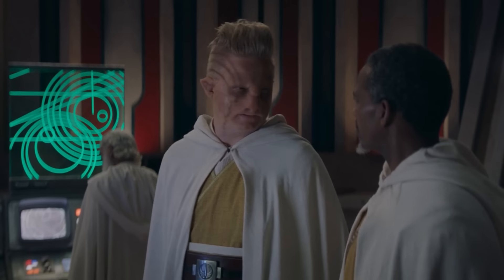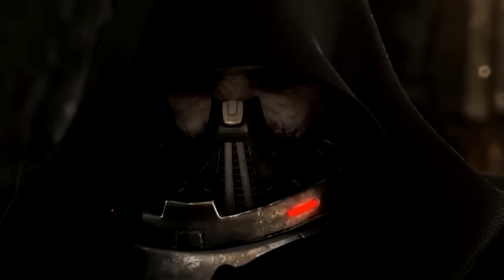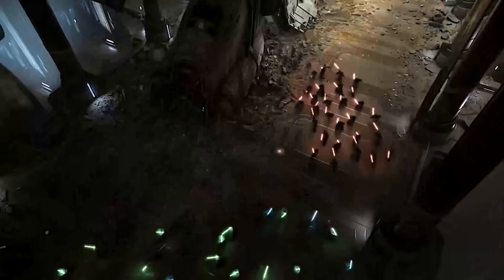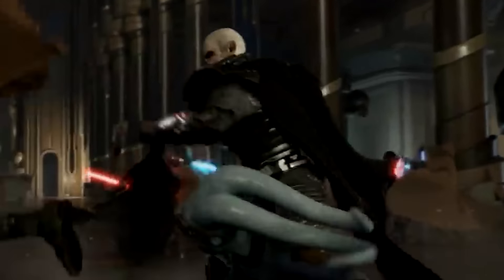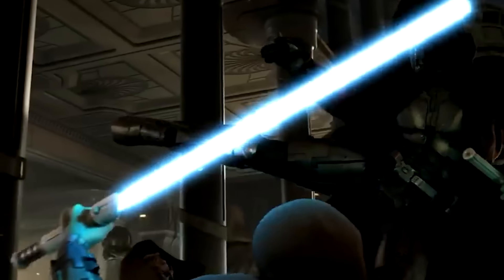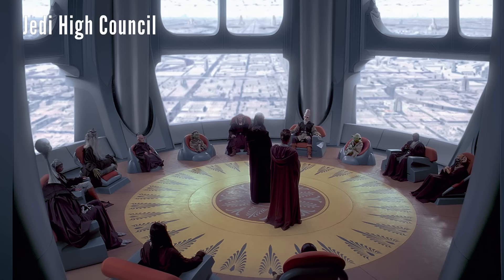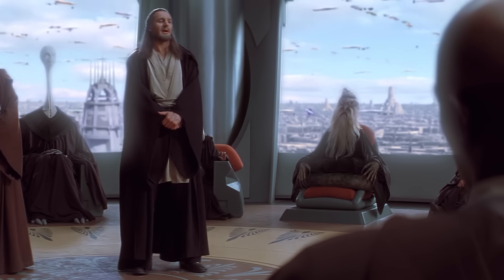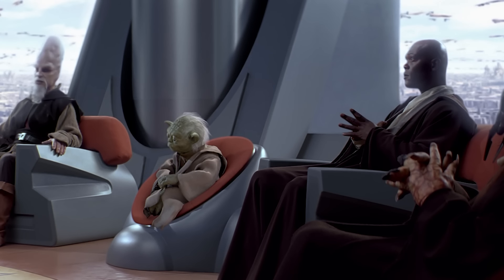ACOLYTE EPISODE 4 Breakdown, WTF Ending, Star Wars Easter Eggs & Things You Missed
Acolyte Episode 4 Day. Sith Master vs Jedi Ending Explained. Sith Master Identity, Qimir Explained, Cameo Scenes, Sith Lore, Star Wars Movies Phantom Menace Palpatine Connection & Acolyte Episode 5 Trailer

Covering new Star Wars The Acolyte Episode 4 Breakdown, Sith Lord Ending Explained. Sith Lord Identity revealed. What happened to Qimir, Kelnacca Wookiee Jedi, Jedi vs Sith Lightsaber Fight. The Acolyte Episdoe 5 Trailer. Ki-Adi-Mundi  Cameo Scene. Jedi High Council and Yoda.

New Characters, Force Witches and Nightsisters Explained. Dark Side Force Life Creation Powers, Sith Master Theory, Sith Lore and Code, Mae and Osha Force Twins, Anakin Skywalker Phantom Menace references. High Republic Era vs Knights of the Old Republic and The Mandalorian Era after the Star Wars Movies. Rise of the Sith Series, Before the events of The Phantom Menace, grogu and anakin skywalker are born. Young Palpatine and darth plagueis explained. Young Yoda. New main characters, and easter eggs for future events in the Star Wars Universe. With Jedi Martial Arts like Teras Kasi.

New Star Wars Movies Announcement. The Mandalorian Heir To The Empire Trailer, Thrawn Movie, New Jedi Order Movie Teaser, Dawn of the Jedi Movie Teaser and Release Date. Anakin Skywalker Ahsoka Reunion. Ahsoka vs Anakin Skywalker, Ahsoka vs Darth Vader, Ahsoka Clone Wars Flashbacks, Anakin Skywalker Ending Explained. Order 66 Flashback Scenes. The World Between Worlds. Space Whales Purrgils Explained. Ancient Jedi References.

Hayden Christensen Anakin Skywalker and Darth Vader Cameo Scenes. Nightsisters History, Thrawn Returns, Dark Jedi Baylan Skol, Shin Hati Apprentice. Ahsoka vs Sith Ligthsaber Fights, Sabine Wren, Ezra Bridger, Zeb, Hera Syndulla. Thrawn Movie Heir To The Empire, Ahsoka Season 2 Teaser. The Mandalorian Season 4 Trailer.  Dark Jedi Baylan, Sabine Wren, Ezra Bridger, Zeb, Hera Syndulla

Lots more Trailers coming Avengers 5 Kang Dynasty Trailer, Avengers 6 Secret Wars Trailer, Captain America 4 Trailer, Deadpool and Wolverine Trailer and more Fantastic Four Teaser videos!

My Full Acolyte Episode 5 video will post next Tues!